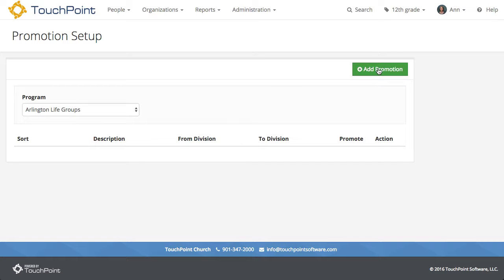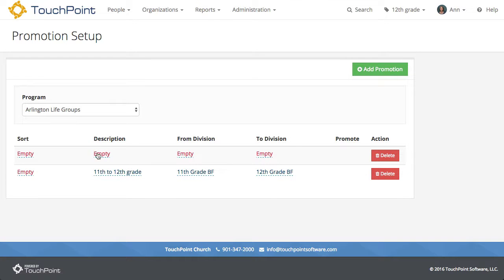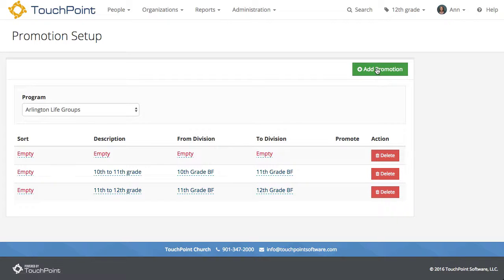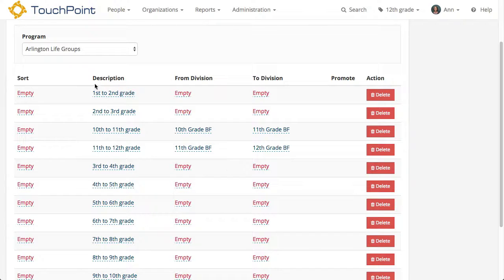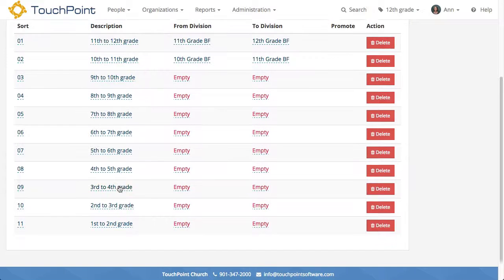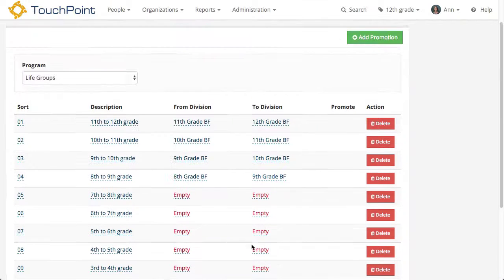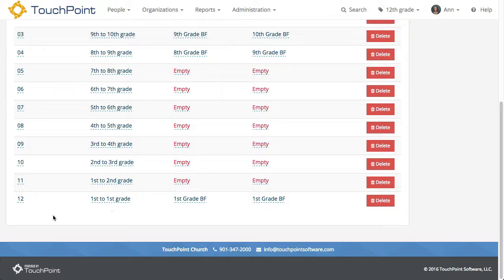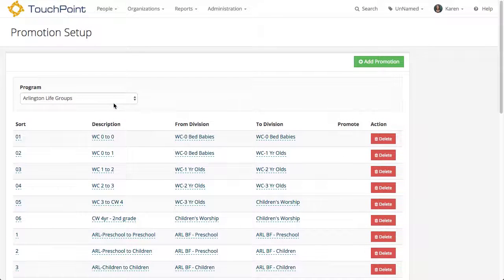Promotion Setup for Annual Promotion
This is the one-time setup your system admin will perform before you use Annual Promotion for the first time. Be sure to check out the help article entitled Promotion Setup to see other examples and more information.